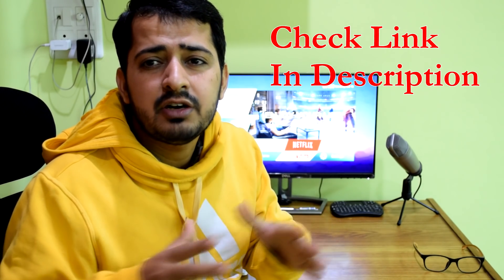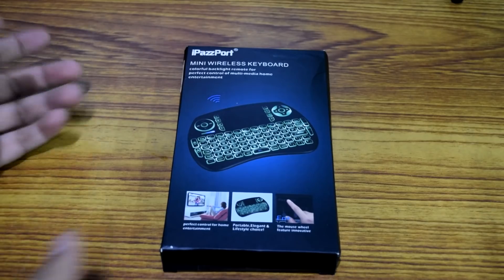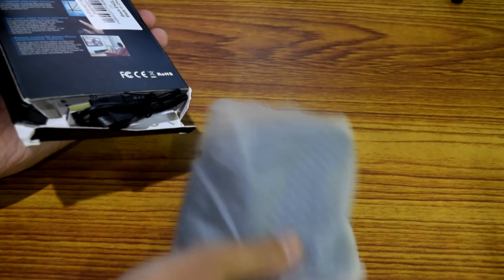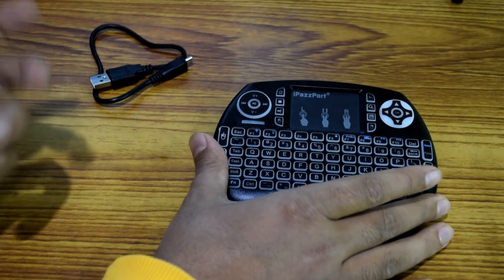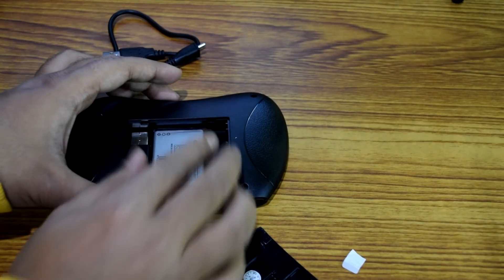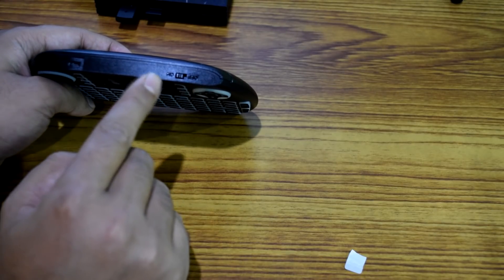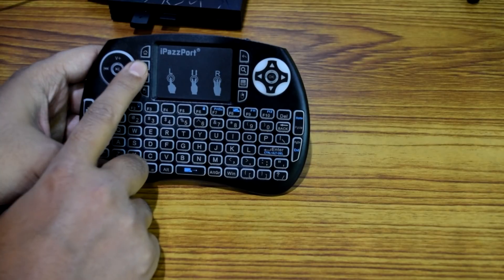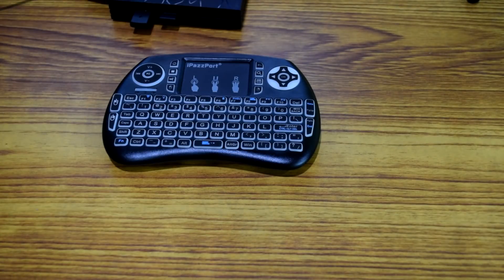BEST MINI WIRELESS KEYBOARD FOR ANDROID TV BOX (PC, MAC, PS4) AND ALL OTHER DEVICES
Here Are The Two Best Mini Wireless Keyboards That i Highly Recommend:
Mini Wireless Keyboard With Dongle

Mini Wireless Keyboard With Bluetooth

These keyboards can be used with a lot of devices including android box, amazon firestick, xbox , ps4 and many more devices.

Above is one of the best mini wireless keyboards for android tv box. This android tv box is known as ipazzport and i got it from gearbest and the link to the website and its page is above. This is the latest mini wireless keyboard for android tv box. It has almost all the functionality that you would ever want to be in a wireless keyboard. this mini wireless keyboard also has the backlit functionality which enables us to us the keyboard in dark room as well.

Please do share our videos on Whatsapp, Facebook, Twitter, Instagram and Google Plus

Online streaming via Kodi or other apps must be done under the full privacy of a VPN, you can get started with our highly recommended VPN